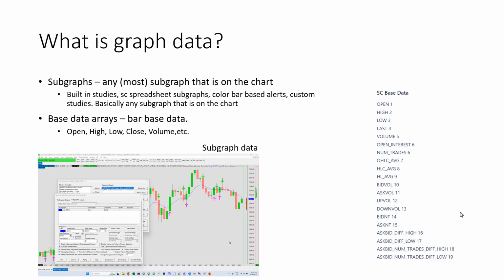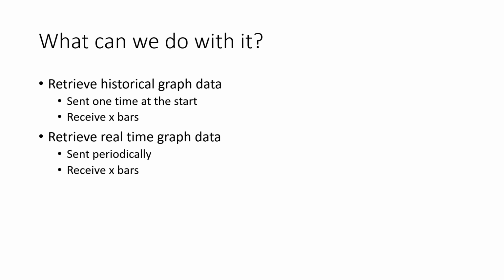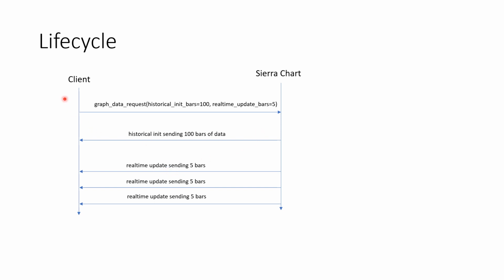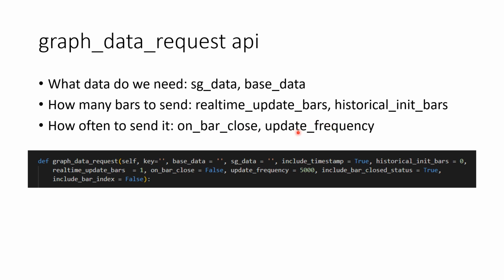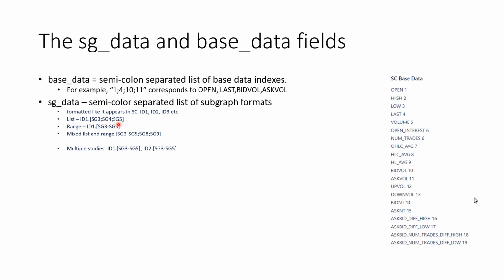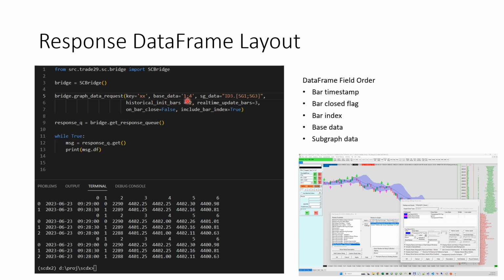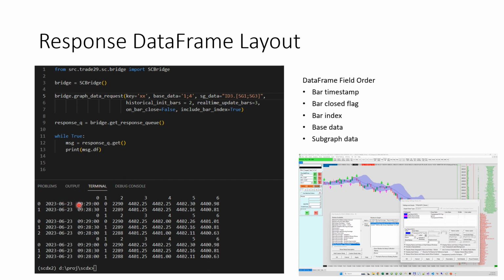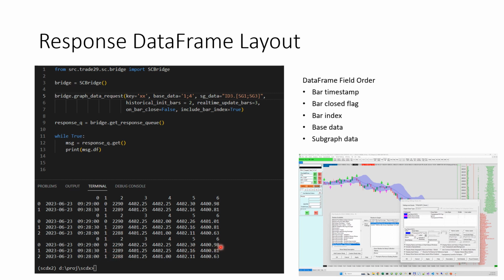SC-Py Early Access 2023 Graph Data Request Overview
Early Access Program details

Describes the graph_data_request, what it is, how to use it